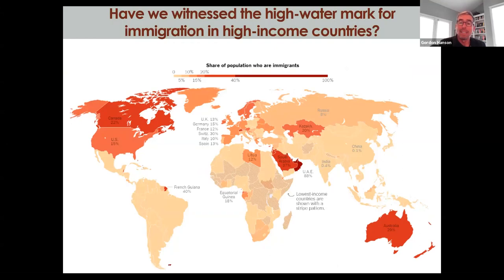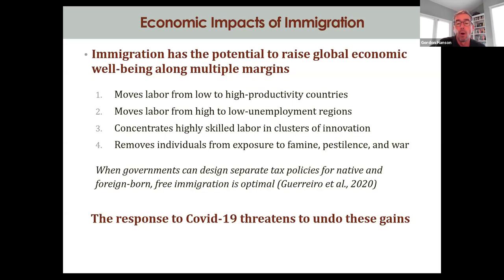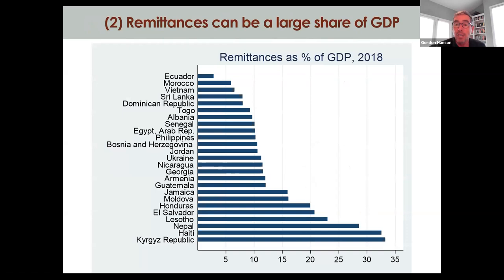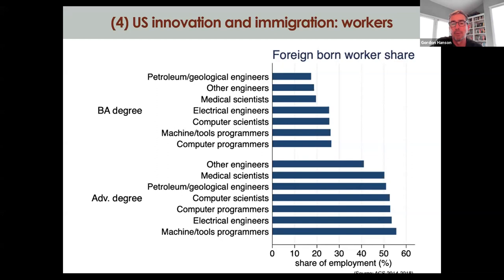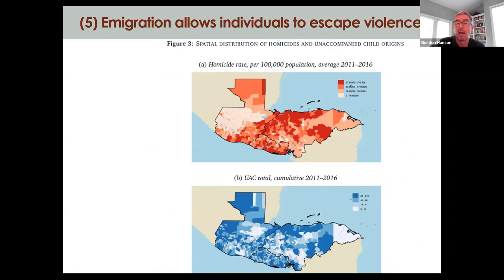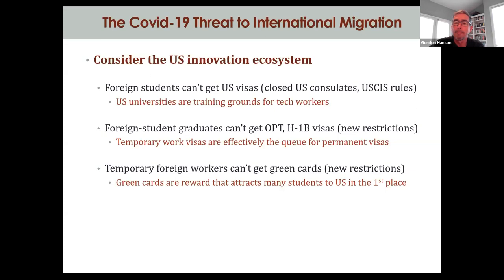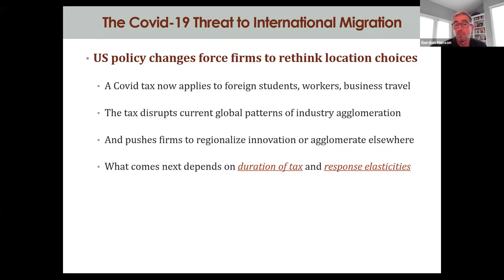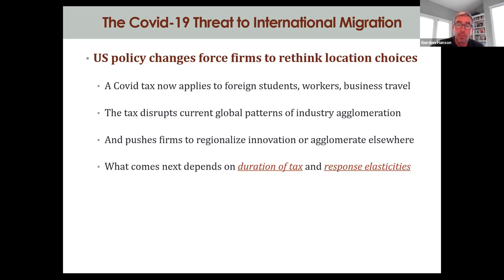2020, Gordon Hanson, "The Economic Impacts of Immigration"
Economic Impacts of Immigration

Gordon Hanson  Kennedy School of Government at Harvard University and NBER

2020 NBER Summer Institute